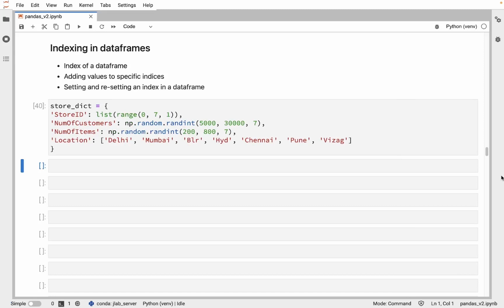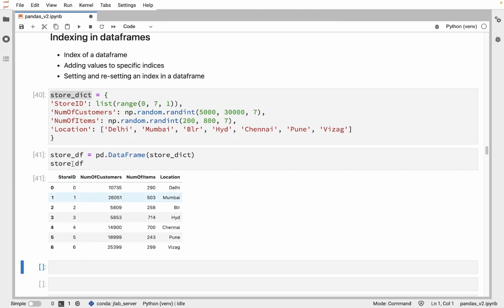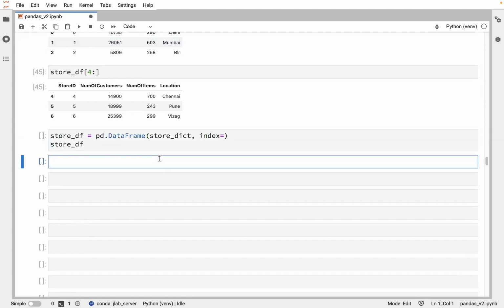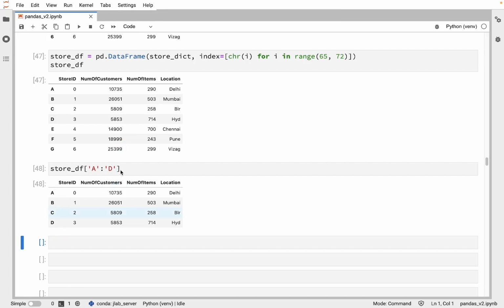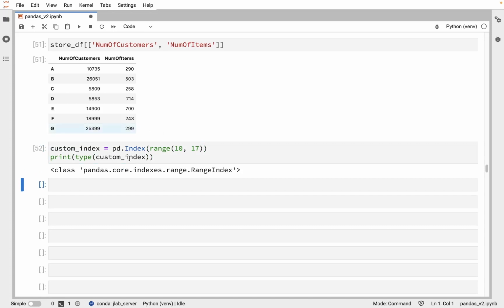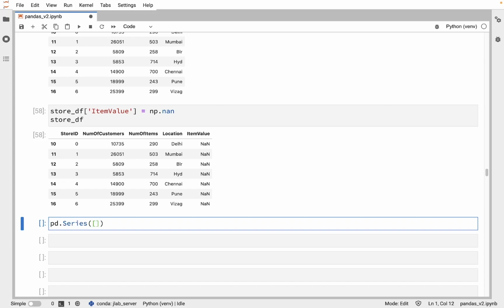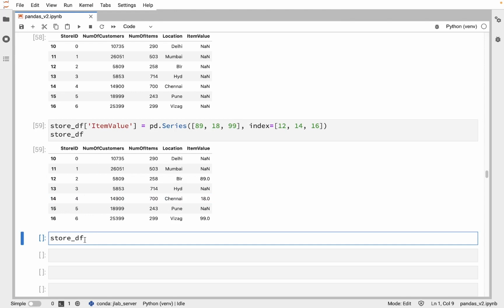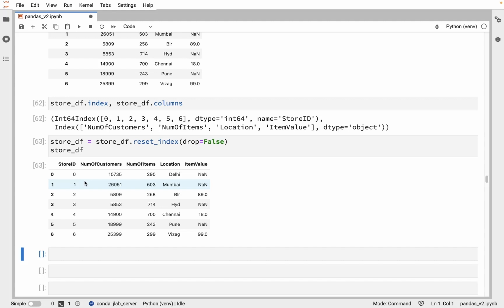Pandas DataFrame Indexing | Python for Data Science | Simplified AI Course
Learn how to master DataFrame indexing in Python, a crucial skill for any data scientist! In this video, we'll dive into the world of Pandas DataFrame indexing, covering the basics, advanced techniques, and best practices to take your data analysis skills to the next level. F
rom selecting and filtering data to grouping and aggregating, we'll explore it all. Whether you're a beginner or an experienced data scientist, this video is perfect for anyone looking to improve their Python skills and work more efficiently with DataFrames.
So, what are you waiting for? Let's get started and become a master of DataFrame indexing in Python!